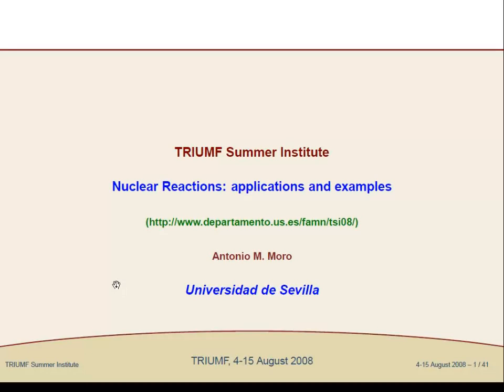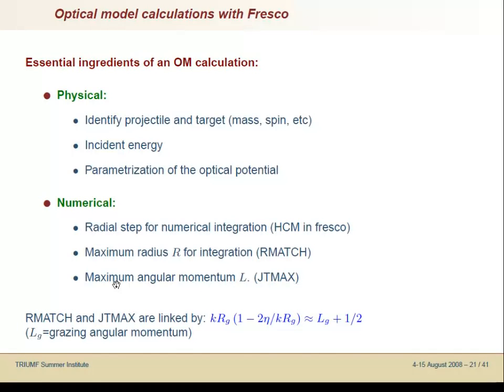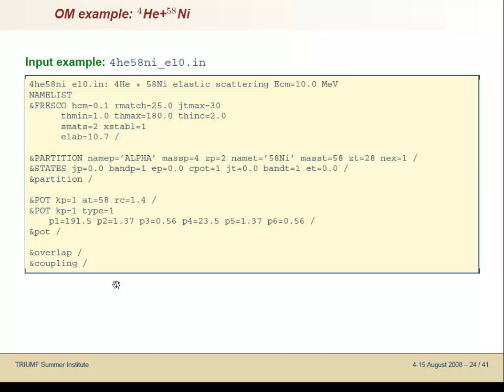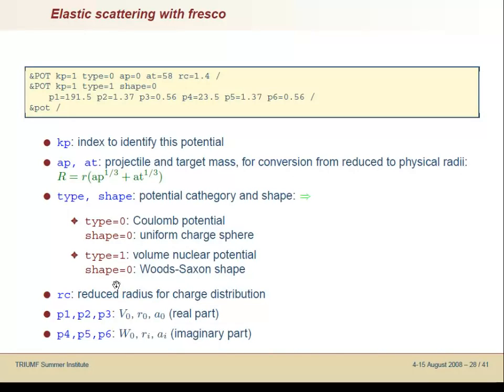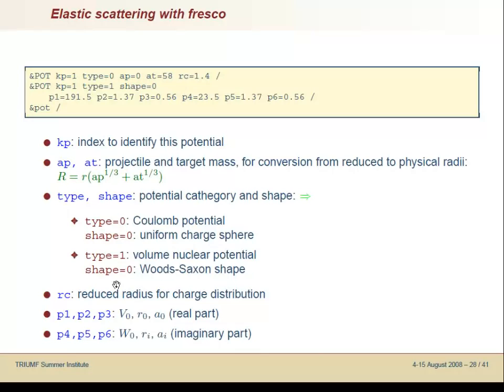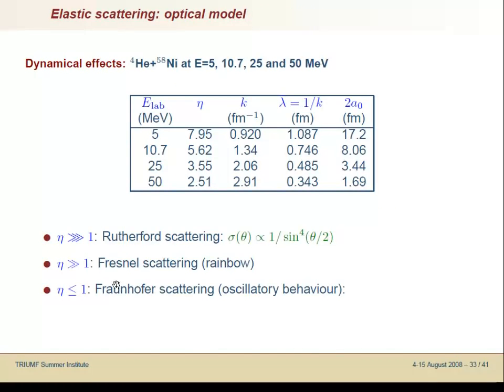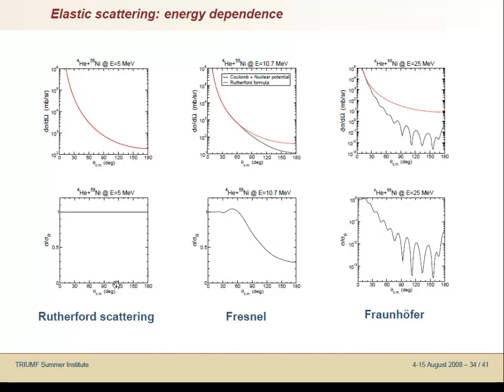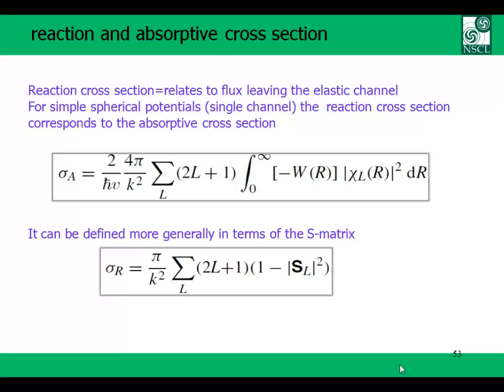w1 d3 s3